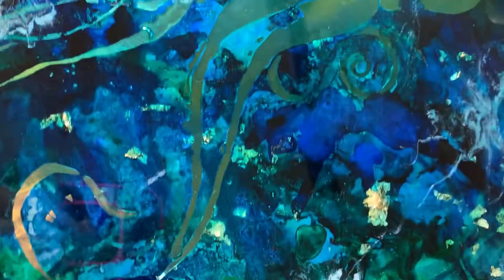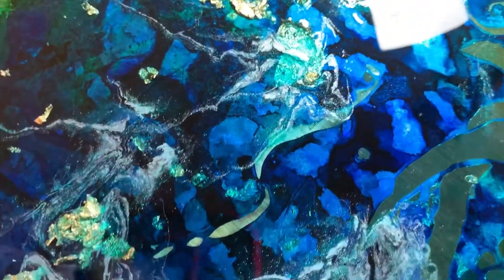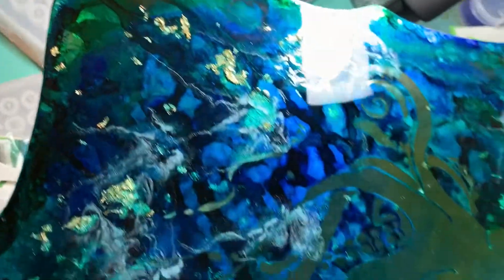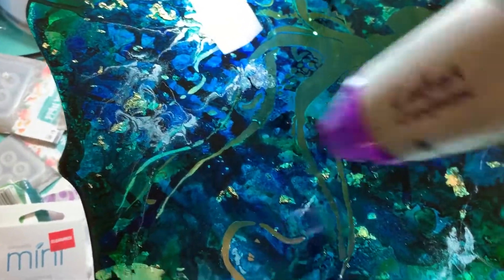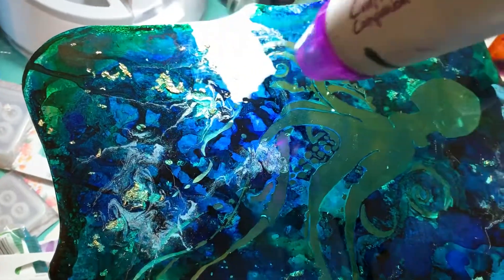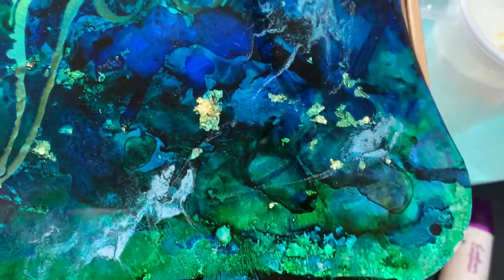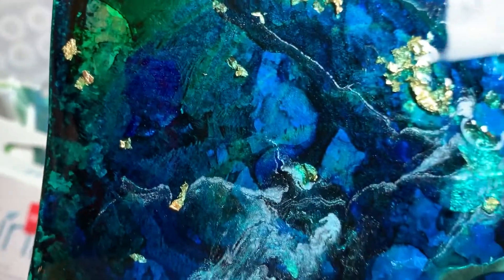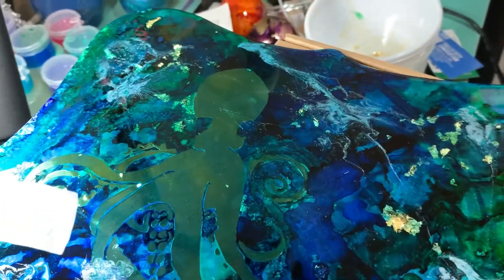Colors are Shimmering!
The Golden Octopus is swimming through the shimmering sea.